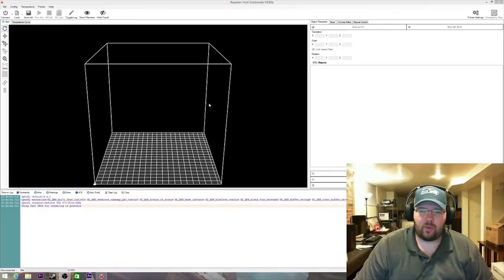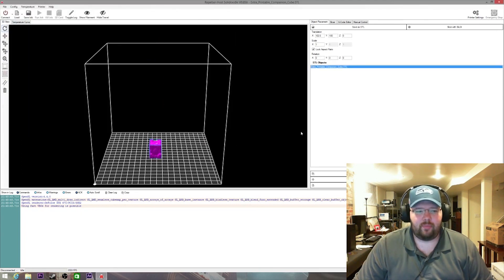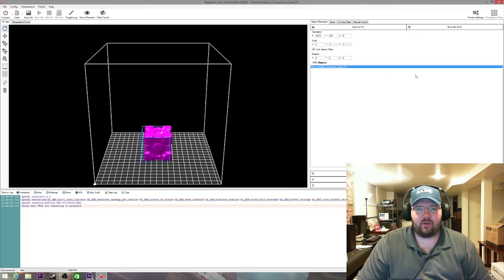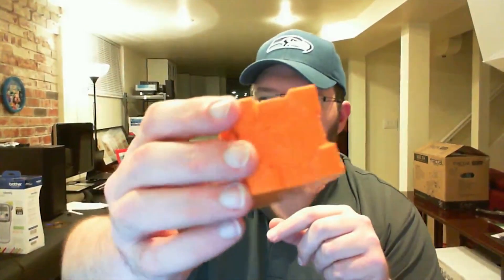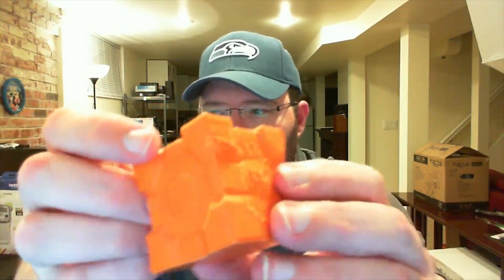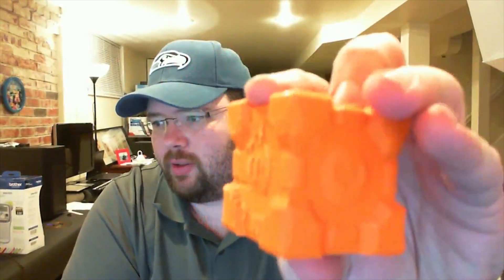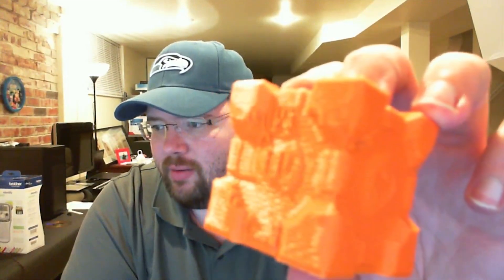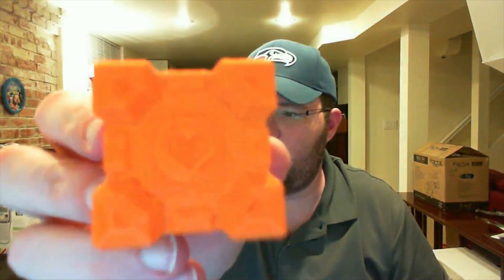3D Printing Fail - Portal Companion Cube on Solidoodle 3D v4